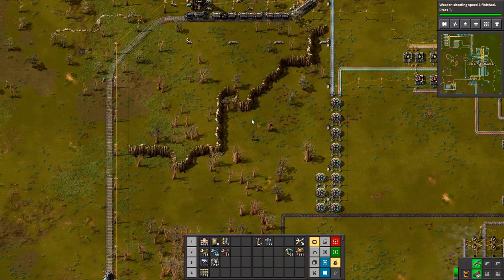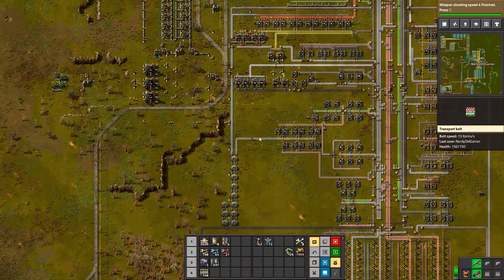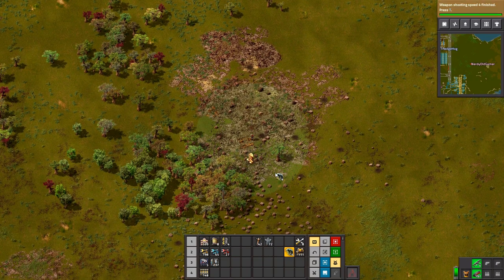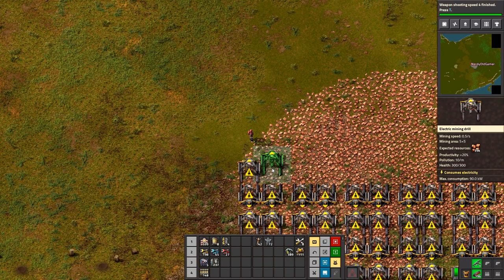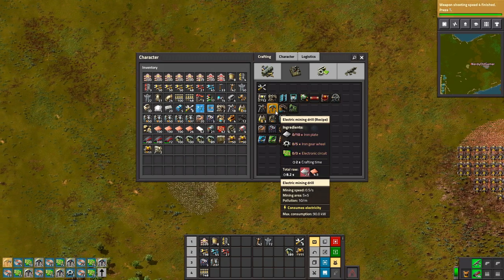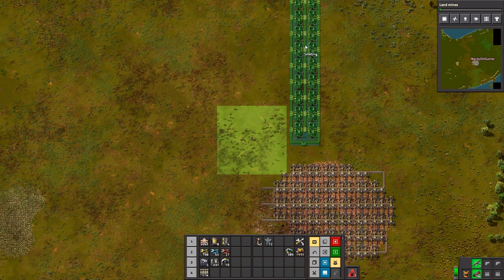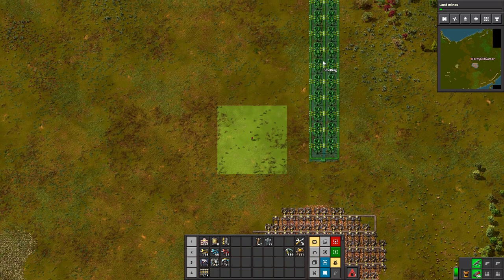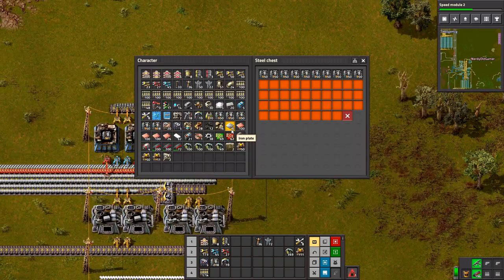Factorio 1.0 Multiplayer 1K SPM Challenge Ep19 | Copper Plate Outpost